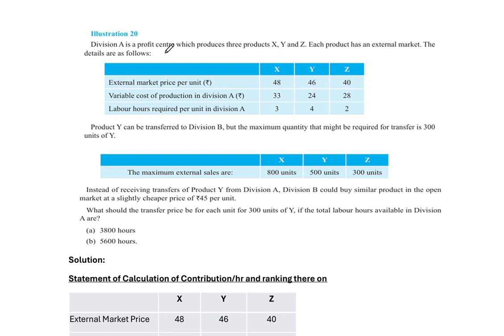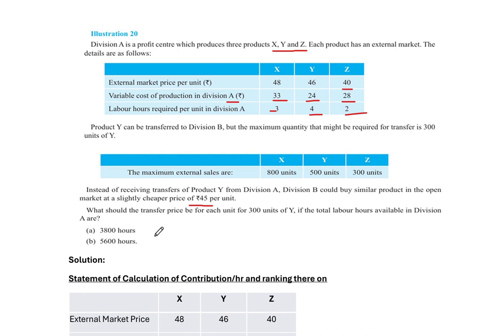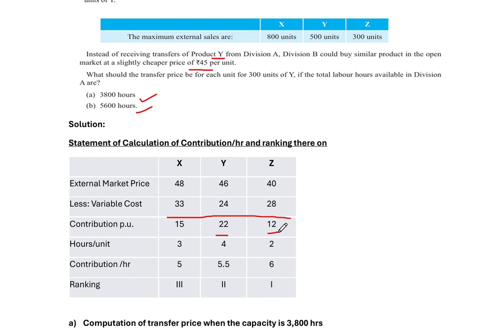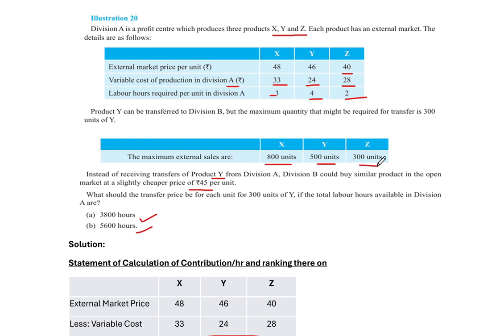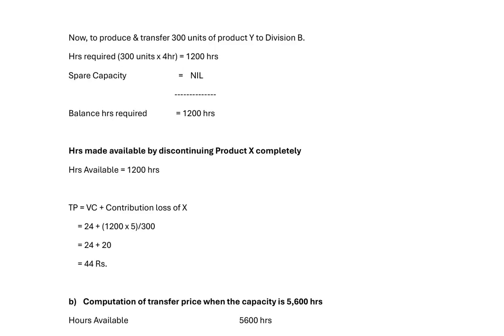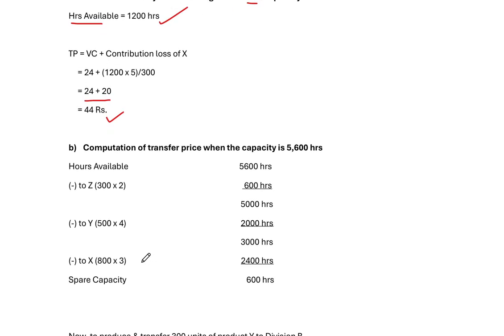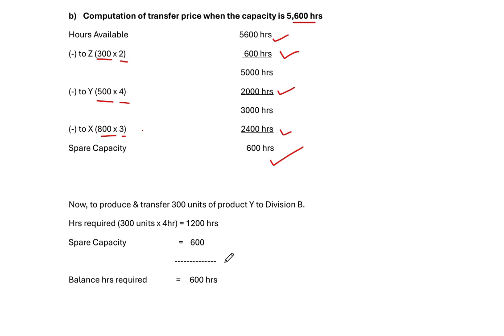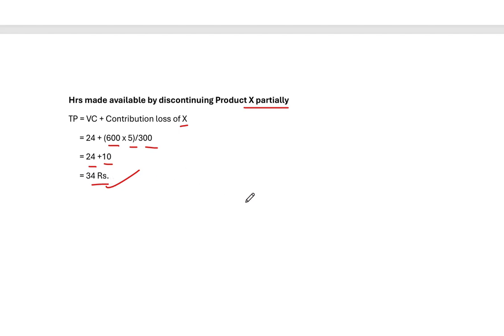CMA Final Transfer Pricing | Most Confusing Question Explained in English 😱 | Opportunity Cost Trick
In this video, we solve a very important Transfer Pricing illustration from CMA Final Costing.

Many students get confused while calculating Opportunity Cost and Transfer Price, especially when capacity is partially available.

In this session, I explain the concept step-by-step in simple language so that you can easily understand:

✔ How to calculate Contribution per Labour Hour
✔ How to identify Opportunity Cost
✔ How capacity availability affects transfer price
✔ Why the Transfer Price becomes ₹44 in Case 1 and ₹34 in Case 2

This type of question is very important for CMA Final exams and students often make mistakes in the second case calculation.

Watch till the end to understand the logic behind transfer pricing questions.

📚 Topic Covered

• Transfer Pricing
• Opportunity Cost
• Contribution per Labour Hour
• Capacity Constraint Decision

🎯 Perfect for

CMA Final Students
Cost & Management Accounting Revision

ICMAI Study Material Solution